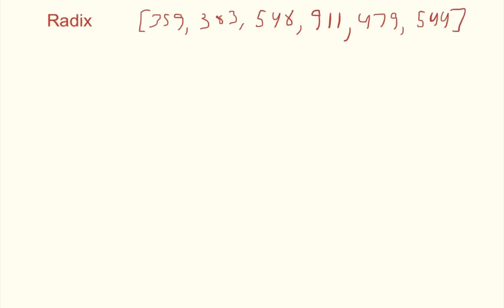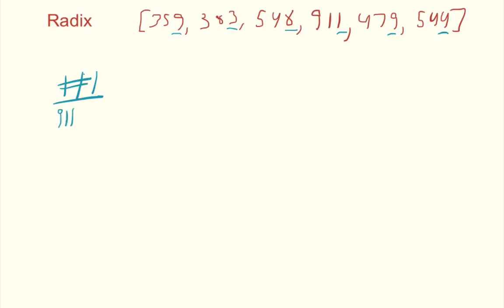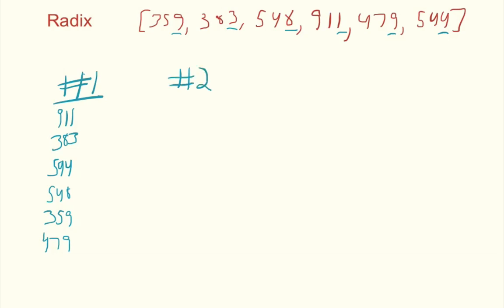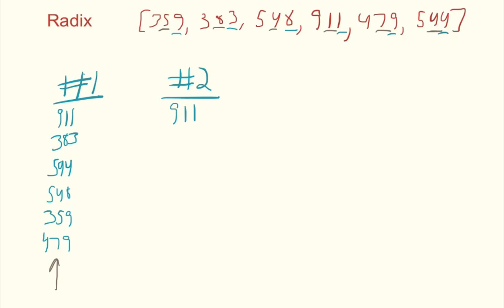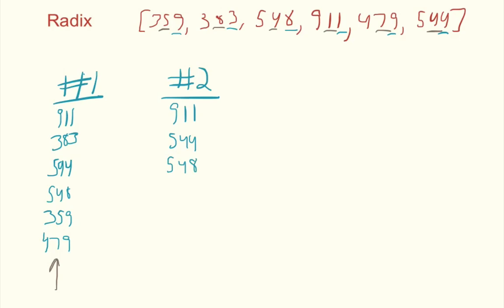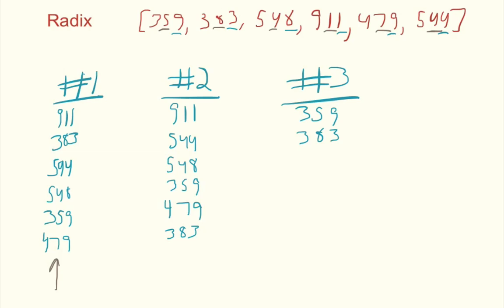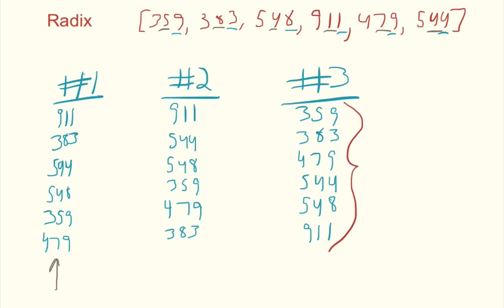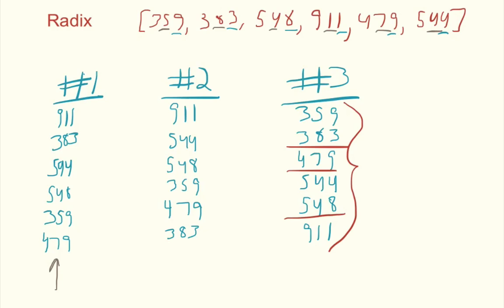Radix Sort Algorithm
The Radix sort algorithm is a power algorithm for sorting fixed integer sets and strings that all have the same number of characters. The algorithm iterates through each column of the data set and sorts it before moving onto the next column. You can see an implementation of the Python code